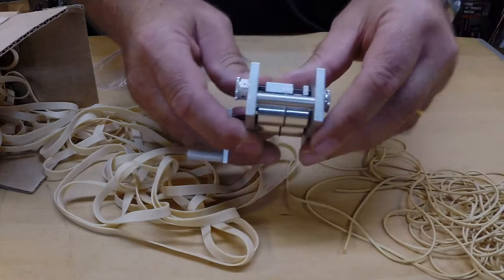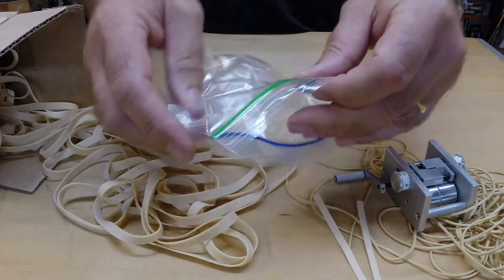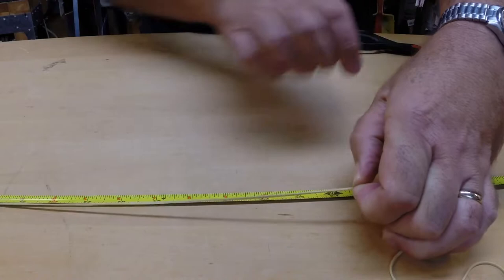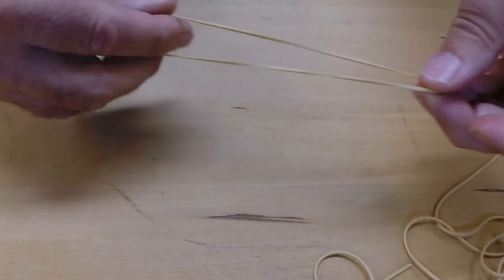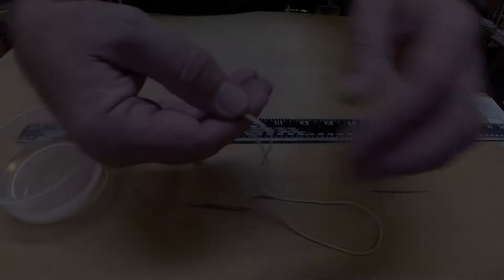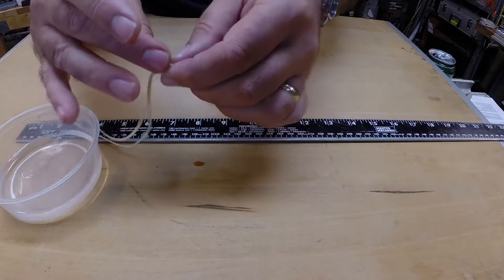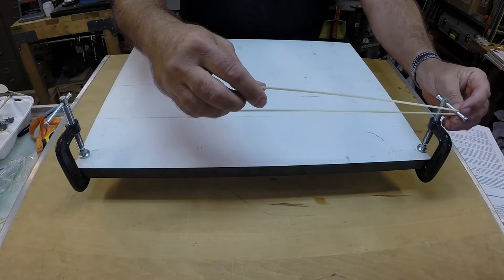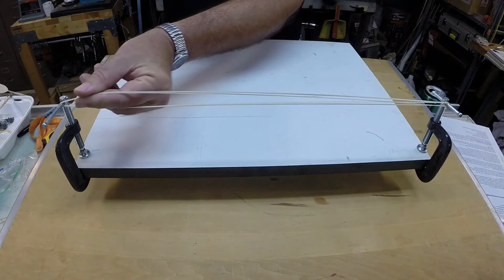Building Techniques for Indoor Flying Models Section 2 Rubber Preparation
Building Techniques for Indoor Flying Models
Section 2
Rubber Preparing Rubber and making a loop